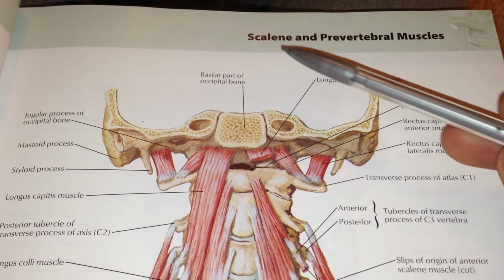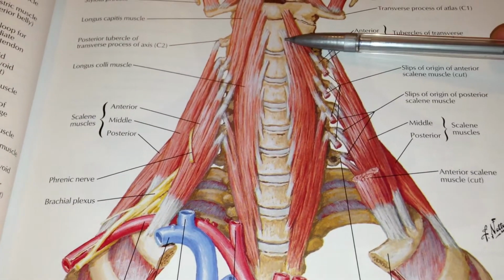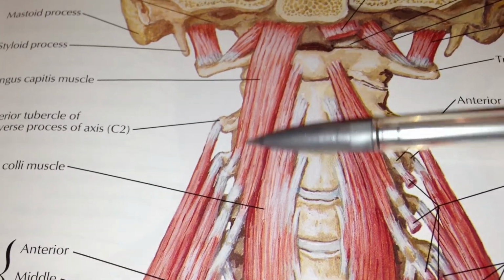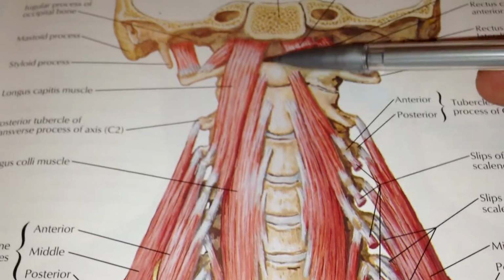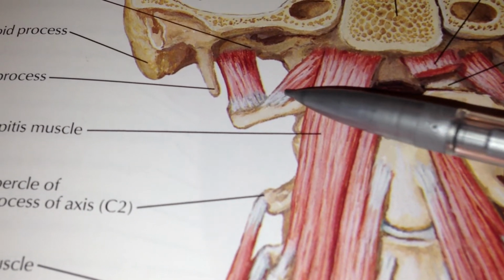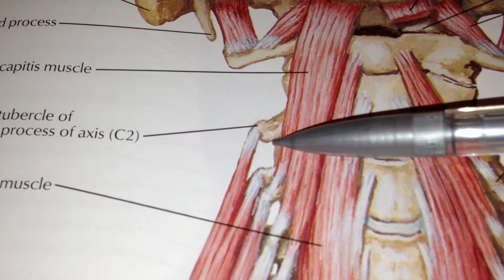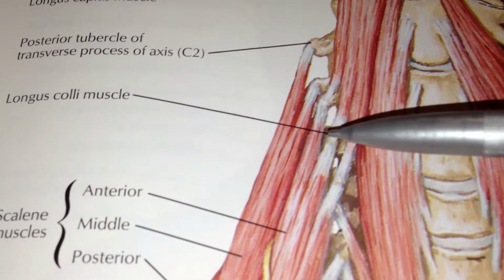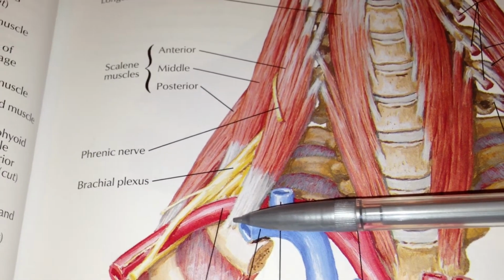Section A - Question 54 - The Prevertebral and Scalene Muscles